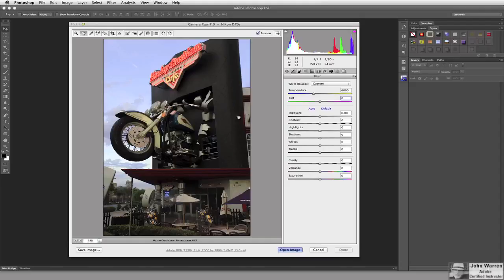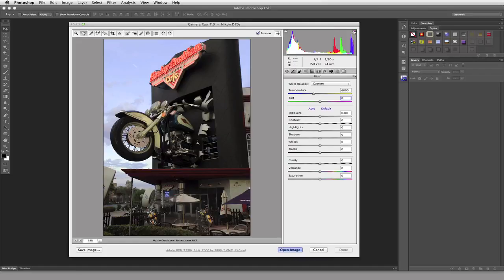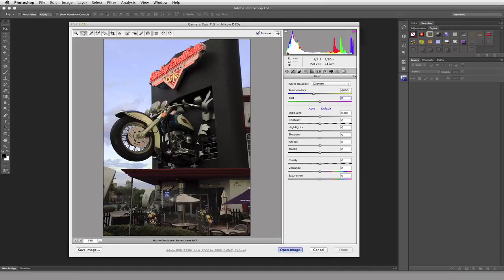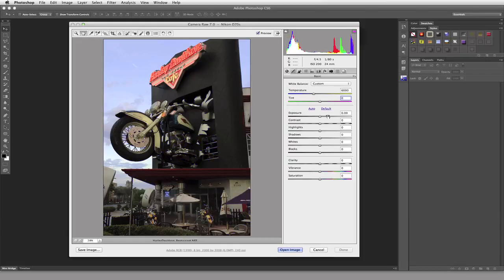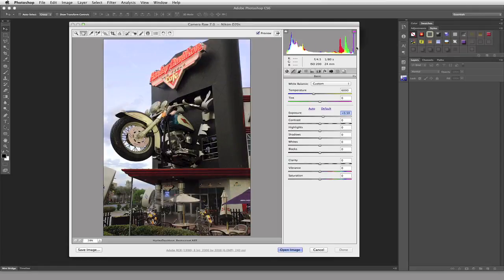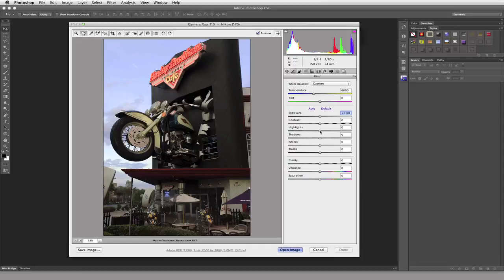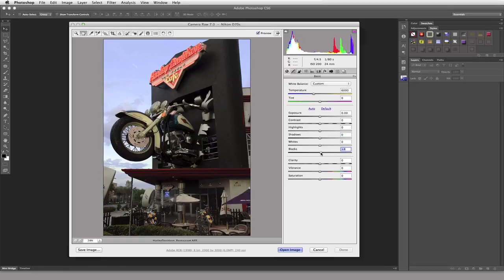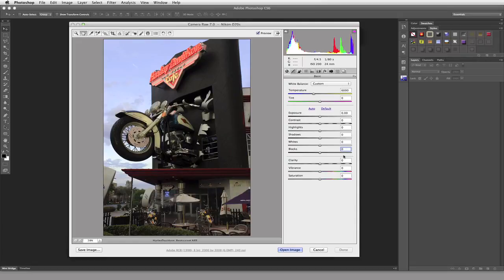07 The Basics Tab Part 1 of 2